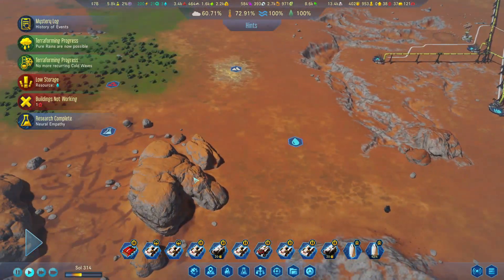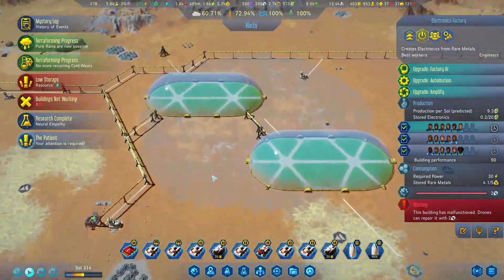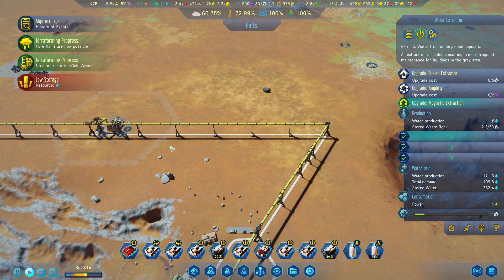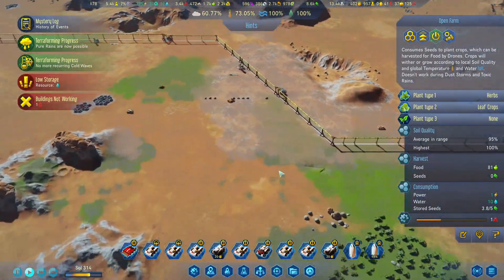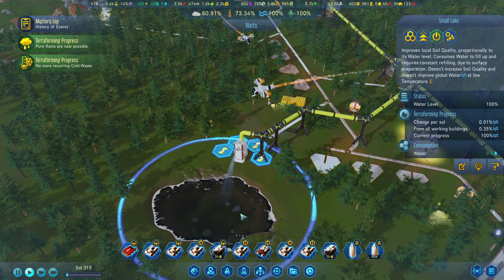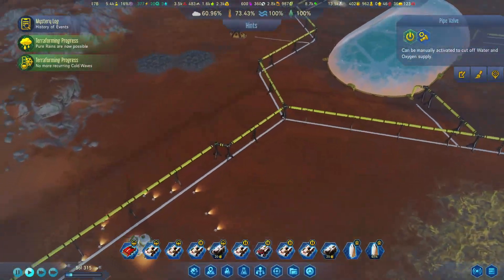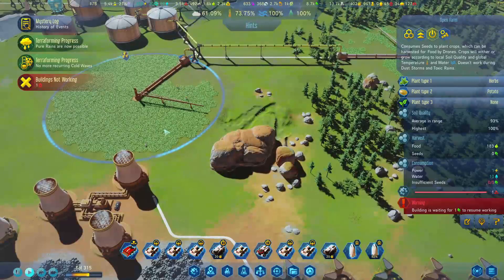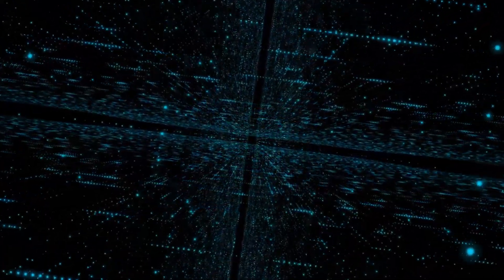Surviving Mars #22 | Water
Having resolved the food shortages the spectre of drought raises its head.  However, with an extensive network of pipes and the reduction of fuel production, we might be able to overcome this disadvantage.

Titles by: Renderforest.com